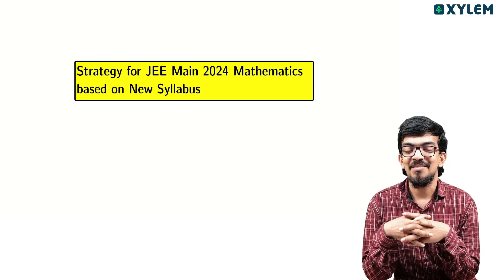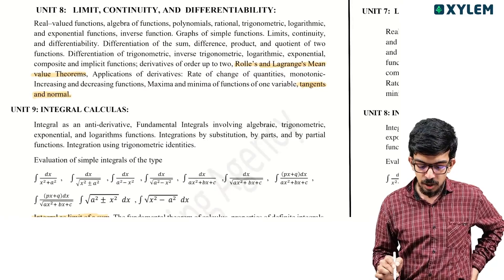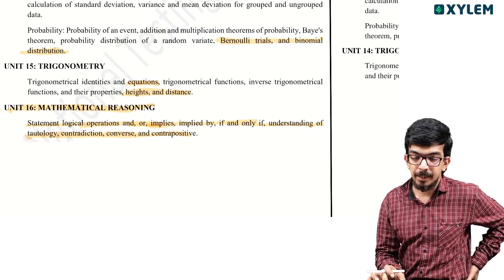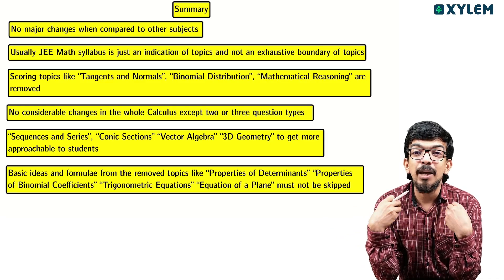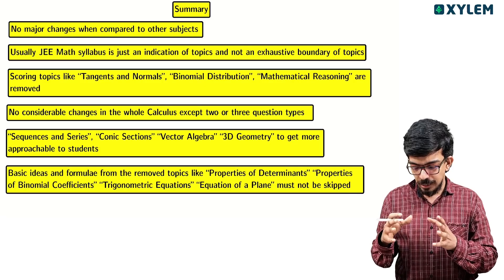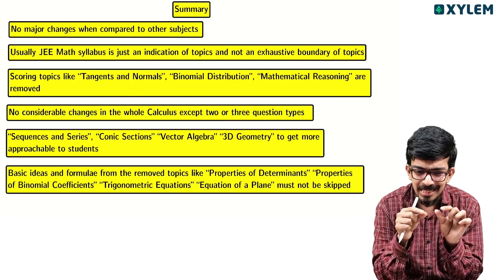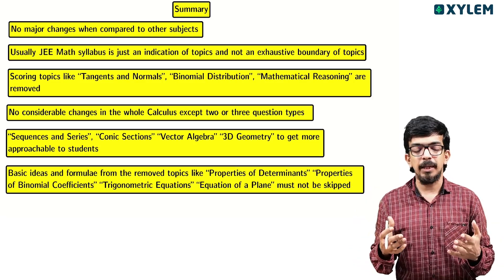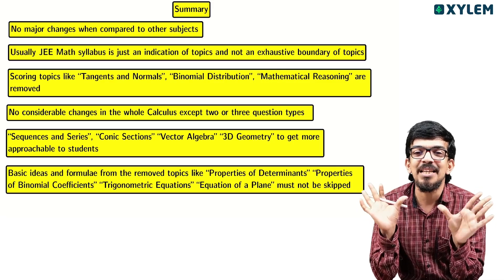JEE Main 2024 Mathematics - Strategy Based on New Syllabus | Xylem JEEnius